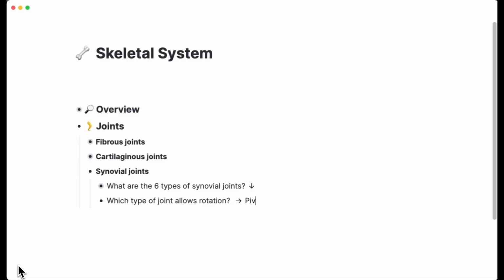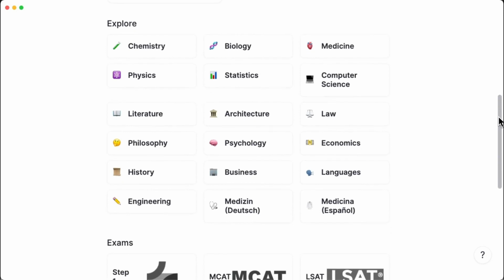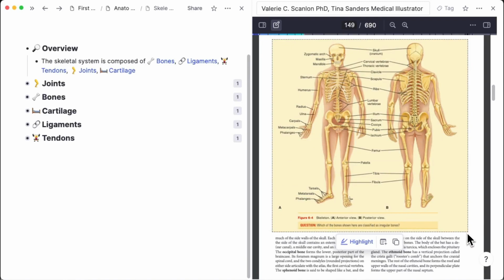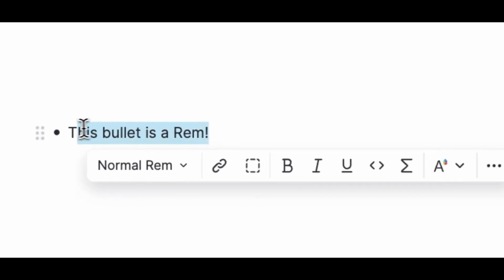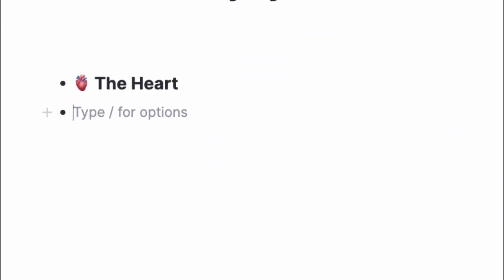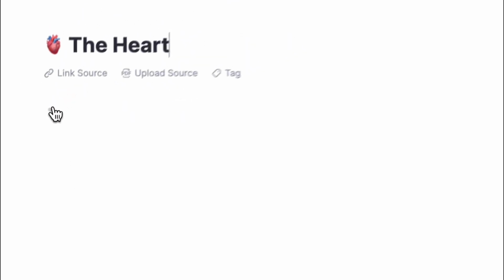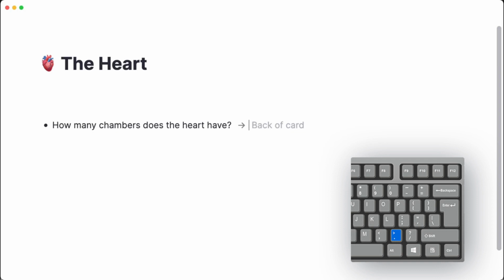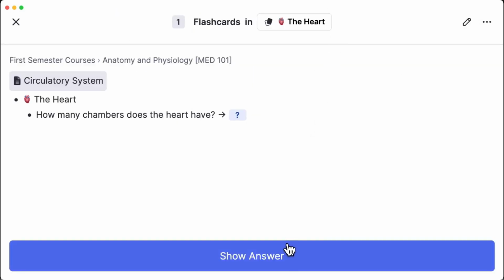What is RemNote? - Get Started in 2 Minutes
RemNote is a powerful note-taking app that helps you remember what you learn. In this video, we cover how you can use RemNote to level up your studying.